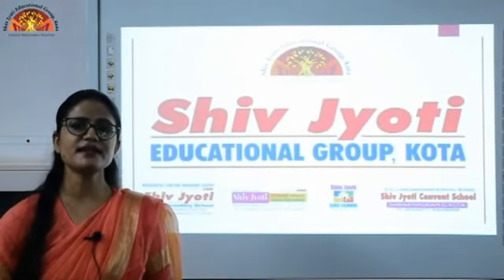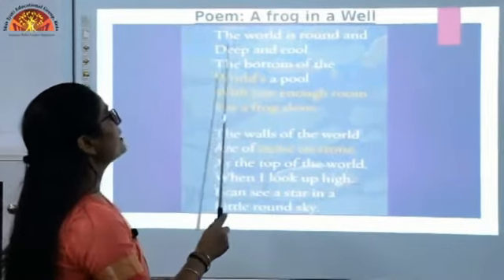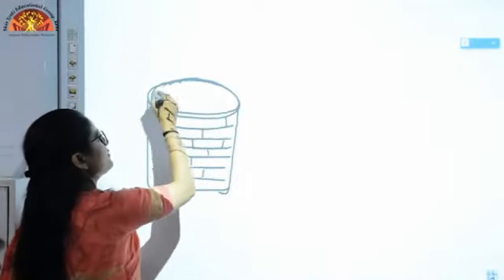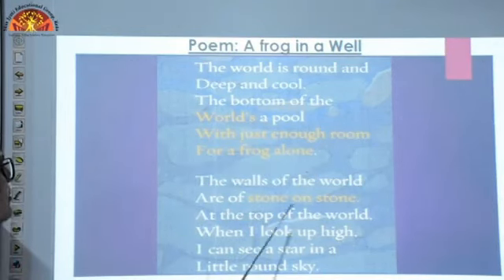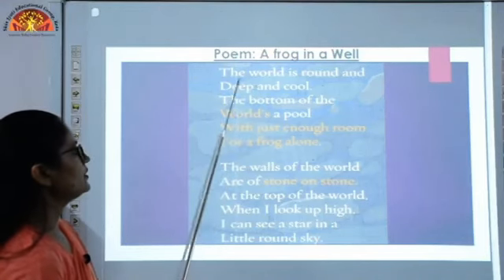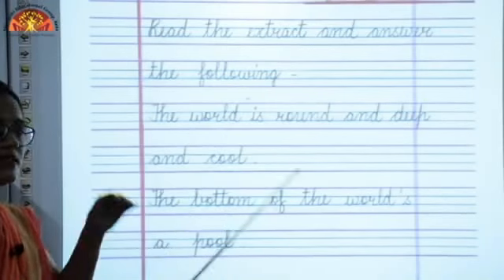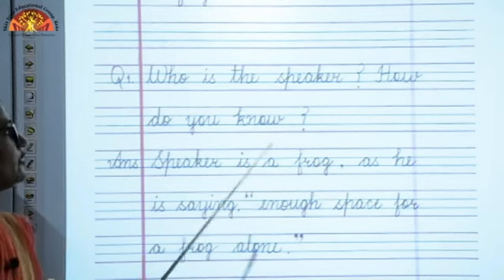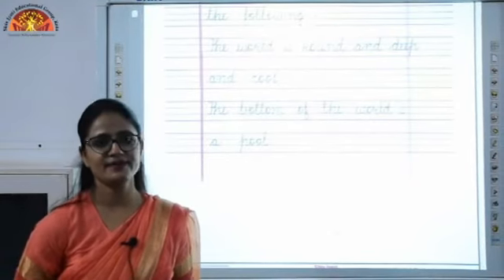Class- 3 | A Frog in a Well | English Poem | Shiv Jyoti Convent Sr. Sec. School | Affiliated to CBSE